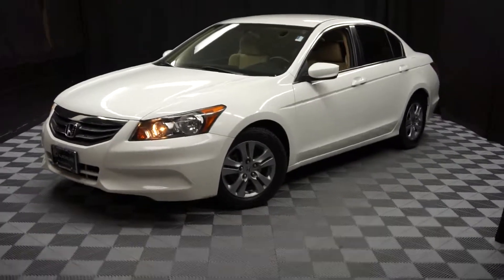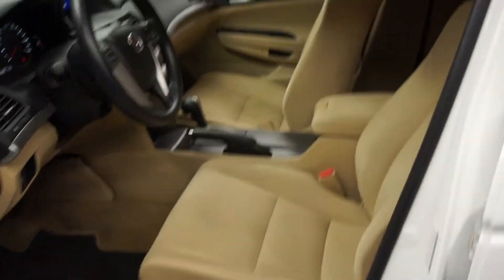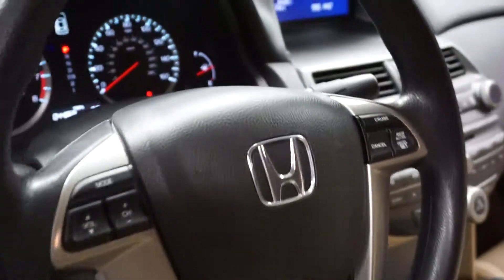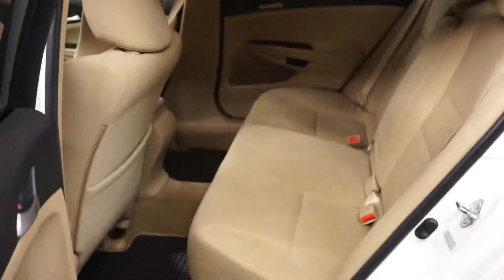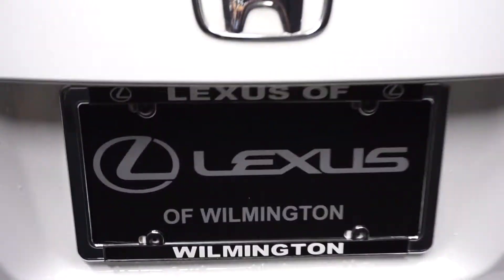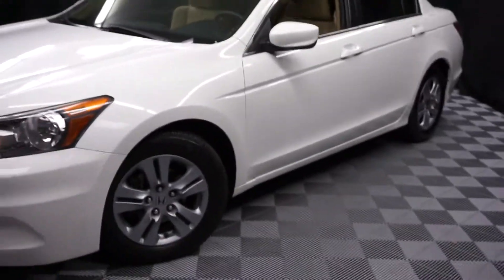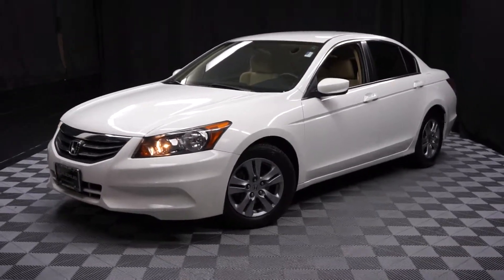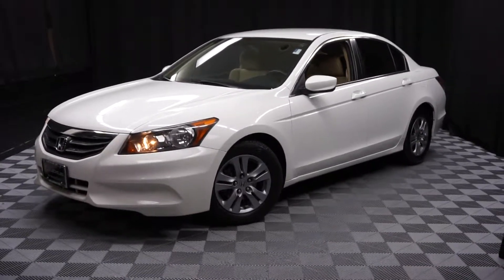2012 Honda Accord WalkAround Lexus of WIlmington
PUT DOWN THE CLICKER...THIS ONE'S FOR YOU, AND...IT'S L.O.W. PRICED FOR QUICK DELIVERY..., ITS ALWAYS NICE IN OUR 90,000 SQ. FT. CLIMATE CONTROLLED INDOOR SHOWROOM!, FREE CARFAX REPORT, and NO ODORS / NON SMOKER. Ivory w/Cloth Seat Trim.

If essentials for a new car include comfort combined with capability, the Accord has got you covered. Abundant interior space and seats that offer good support make for comfortable distance driving. Named a 2011 Consumer Guide Recommended Buy.